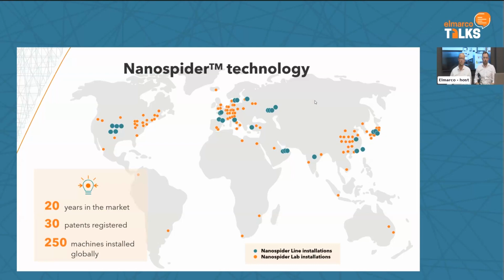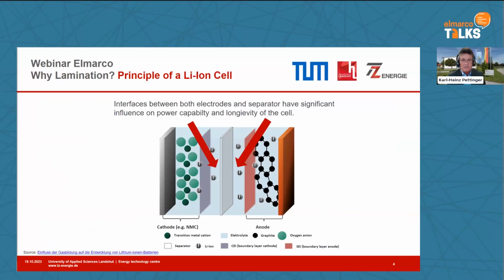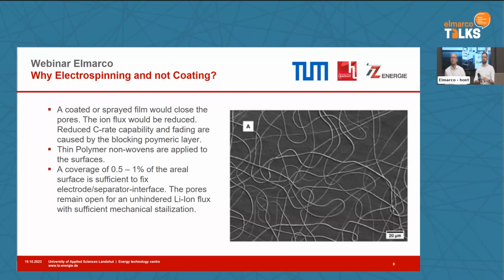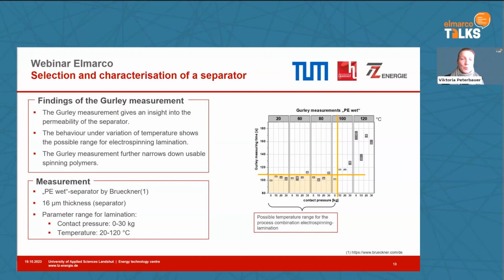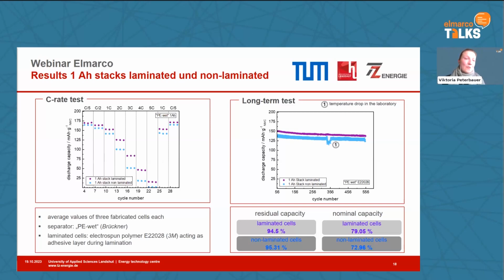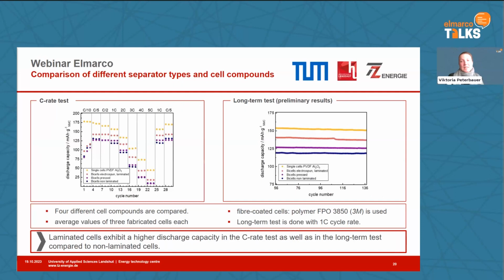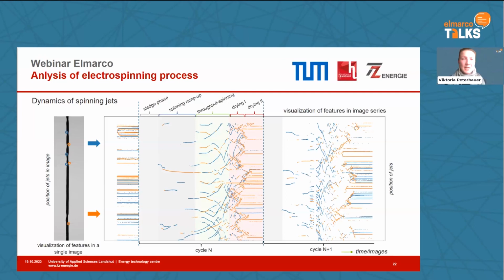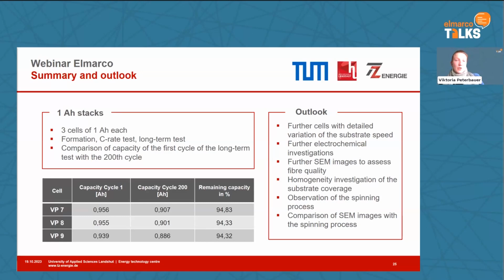Elmarco TALKS | Electrospinning applied in lithium‑ion cell production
🟠 Speakers: Prof. Dr. rer. nat. Karl‑Heinz Pettinger and Viktoria Peterbauer MSc., University of Applied Sciences Landshut

In the realm of lithium‑ion cell production, a diverse array of manufacturing processes exists. One viable approach involves lamination of electrodes and separators to yield a more compact, manageable package, thereby facilitating subsequent production steps. However, not all separators are inherently amenable to lamination, despite being cost‑effective, making them an intriguing option for lithium‑ion cell production.

To address this challenge, the "IntelliSpin" project, underway at the University of Applied Sciences Landshut, aims to transform non‑laminable separators into laminable ones using electrospinning technology. This innovative process involves depositing an exceedingly thin, laminable coating of nanofibers onto the separator material via electrospinning. This breakthrough technology widens the range of separators suitable for lamination and downstream processing.

Laboratory tests have yielded highly promising results, instilling confidence in the prospect of this solution for the future of lithium‑ion cell production.

Elmarco is the industry′s first and leading supplier of industrial-scale nanofiber production equipment, and it develops its Nanospider™ product portfolio to provide an efficient solution for any scale of roll-to-roll manufacturing, from laboratory sample preparation to industrial high-volume manufacturing.